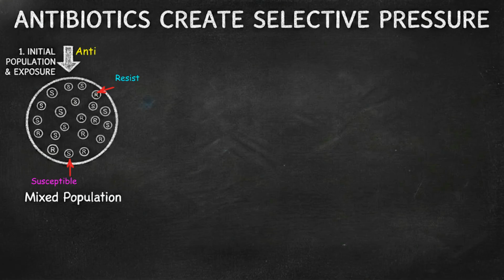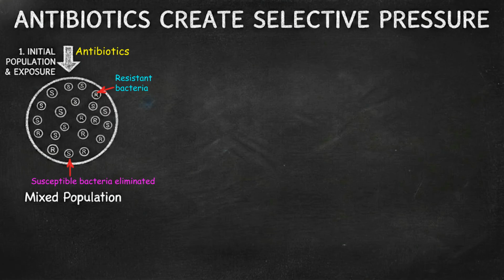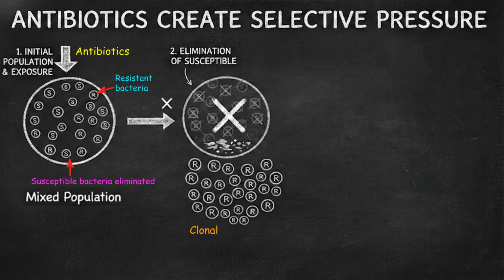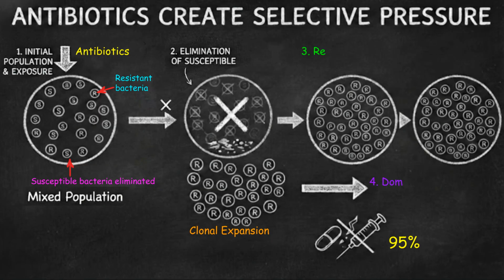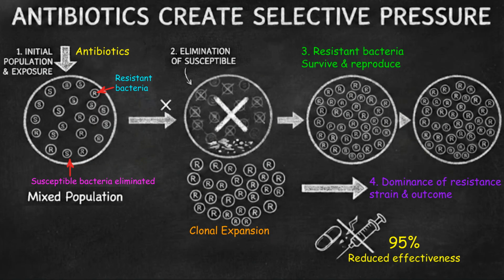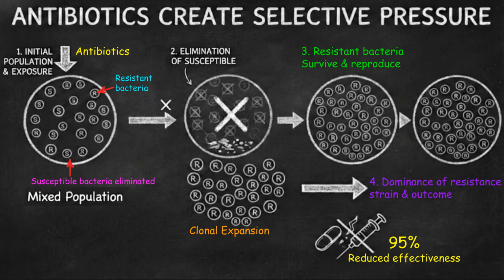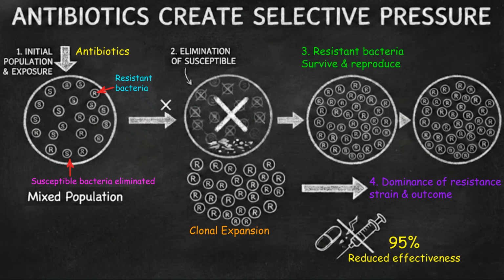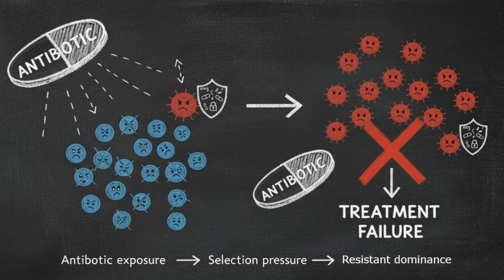How Antibiotic Resistance Actually Happens | Step-by-Step Mechanism Explained (Microbiology)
Antibiotic resistance is one of the biggest threats to global health. In this video, we explain the exact biological mechanism of how bacteria become resistant to antibiotics, step by step.

This video is designed for:

• Microbiology students
• Medical laboratory scientists
• Healthcare professionals
• Anyone interested to know

Understanding antibiotic resistance at the molecular level is critical for diagnostics, treatment decisions, and preventing the spread of resistant infections.